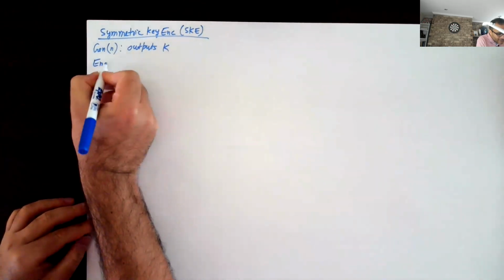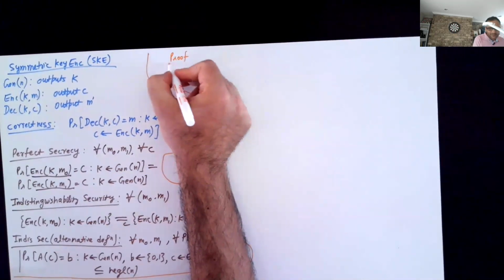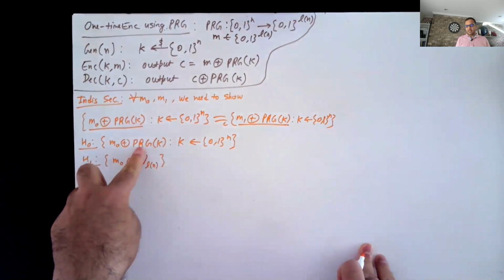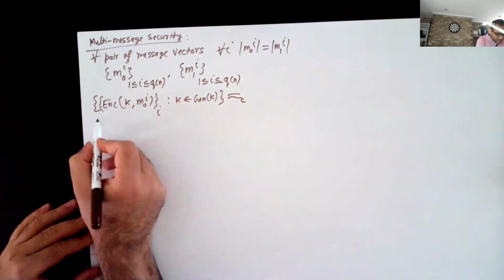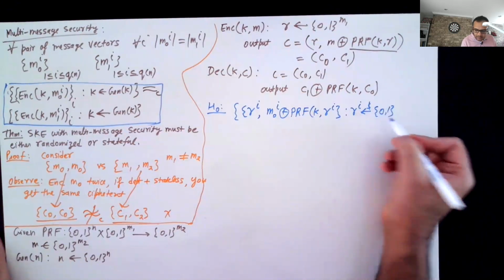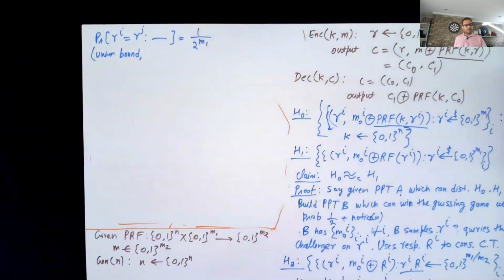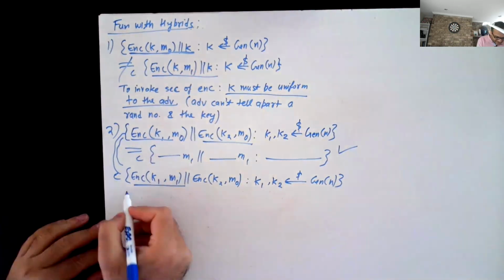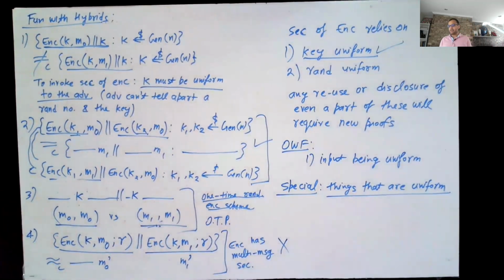Lecture 6: Symmetric Key Encryption and Fun with Hybrids